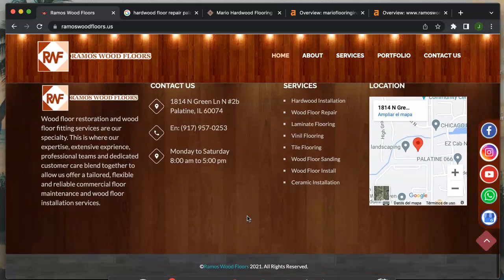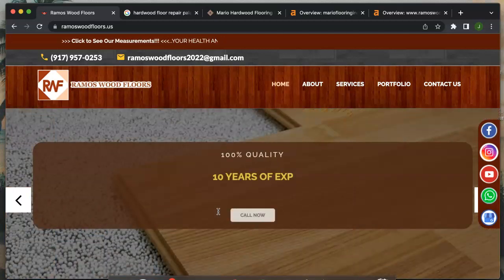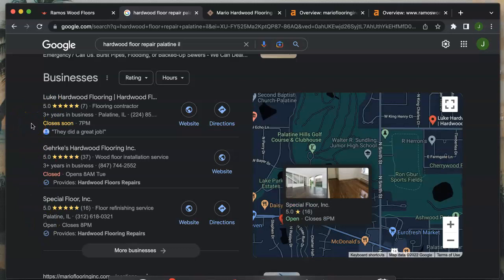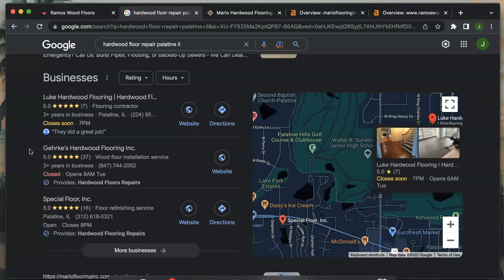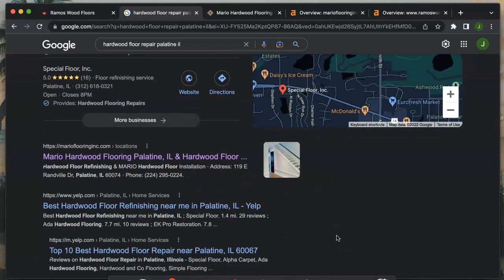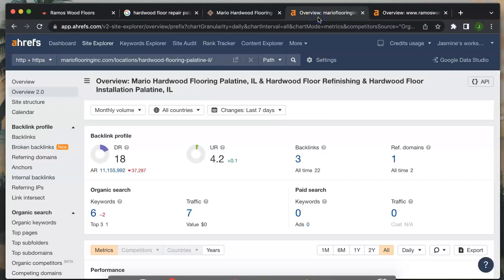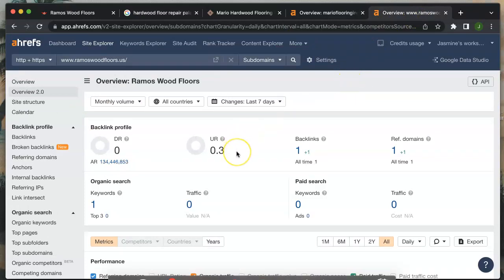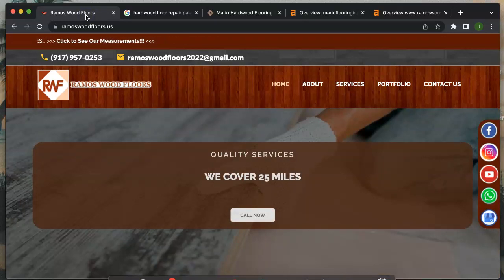Ramos Wood Floors, Hardwood Floor Repair Palatine IL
Jasmine from Sprout SEO Solutions is a SEO and digital marketing expert. In this video she goes over the website for Ramos Wood Floors and shows them some of the key things they can improve upon to get themselves at the top of Google's first page.